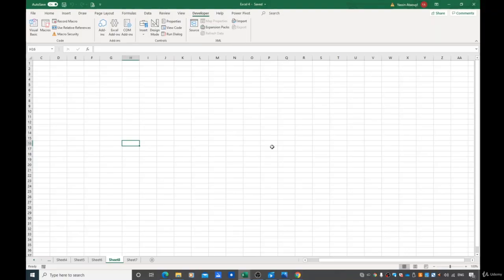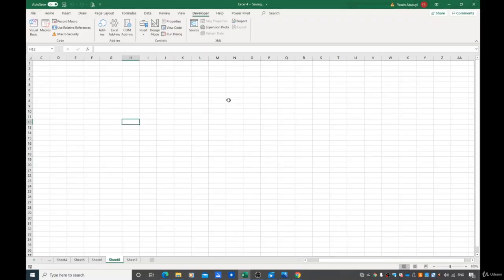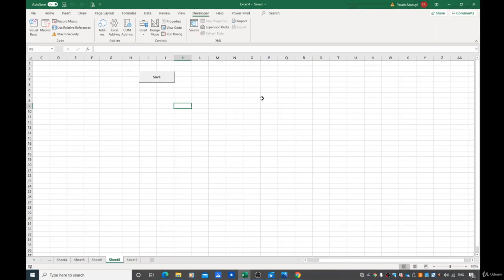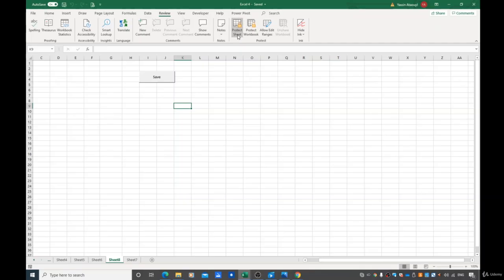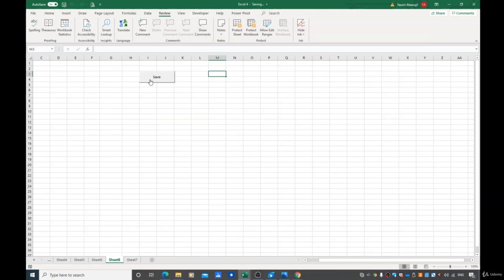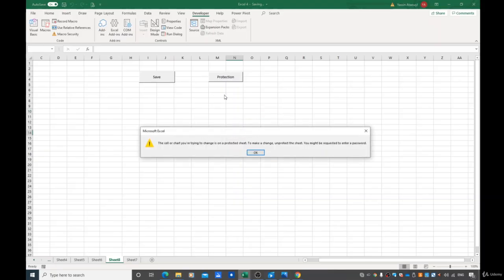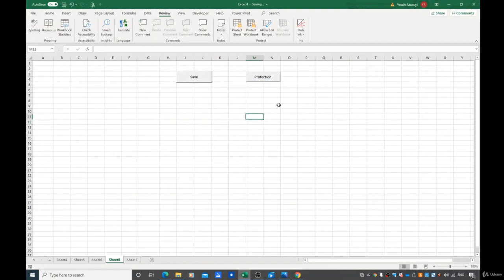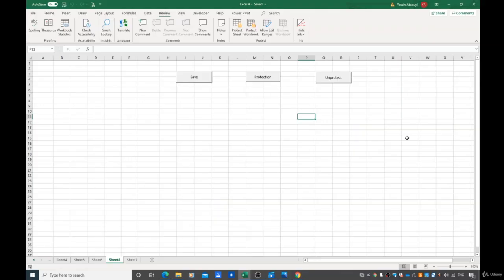Introduction to Macros Part 6 | MS Excel Master Class | Complete Excel Tutorial for Beginners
This MS Excel Master Class will teach you everything from basic to advanced Excel concepts with real-life examples.

In this video, you will learn:
✅ Excel Interface & Basic Operations
✅ Important Excel Formulas & Functions
✅ Data Analysis & Data Cleaning
✅ Pivot Tables & Charts
✅ Excel Dashboard & Reports
✅ Excel Tips & Tricks for Office Work
✅ Excel for Students, Job Seekers & Professionals

This Excel tutorial is perfect for:

Students 📚

Office & Corporate Employees 💼

Data Analysts 📊

📌 No prior Excel knowledge required
📌 Learn Excel in an easy & practical way

🏷️ Best Hashtags (High Reach & Trending)